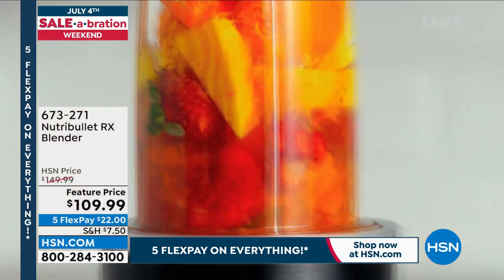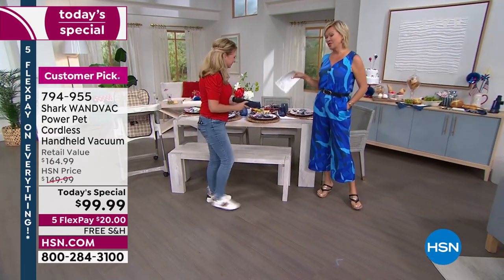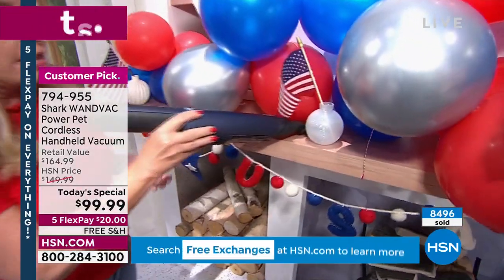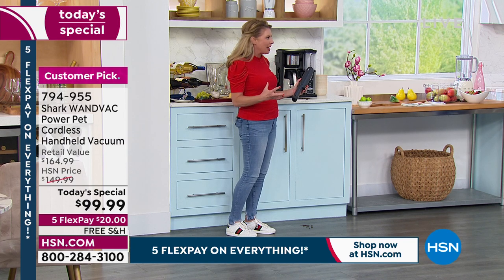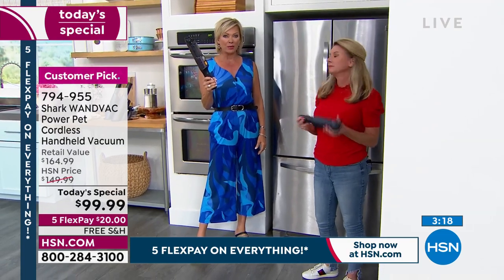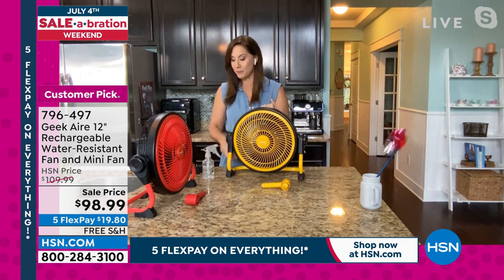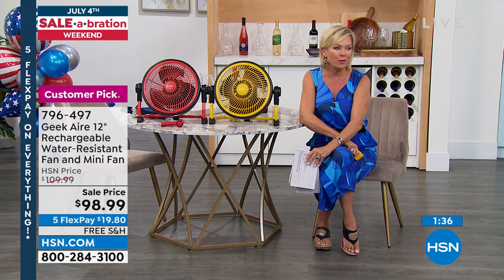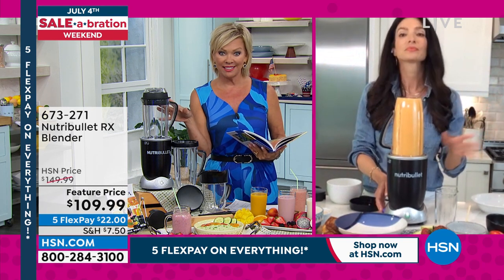HSN | July 4th Sale-a-bration Weekend 07.03.2022 - 02 PM